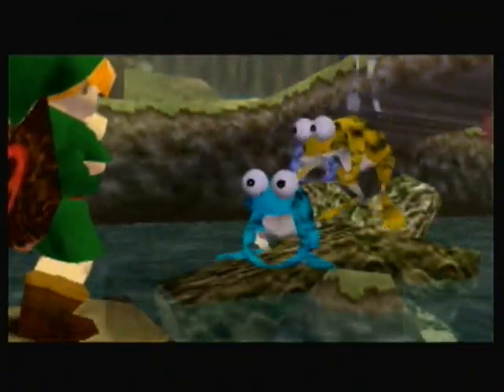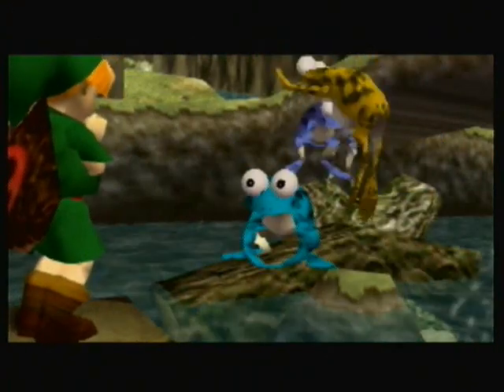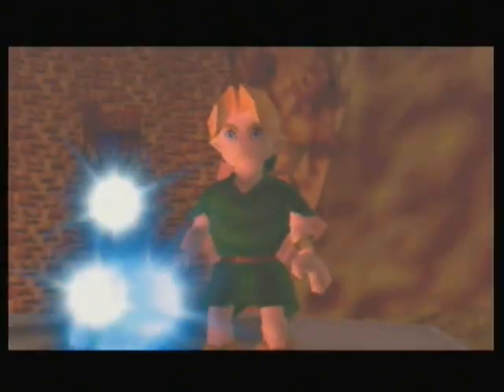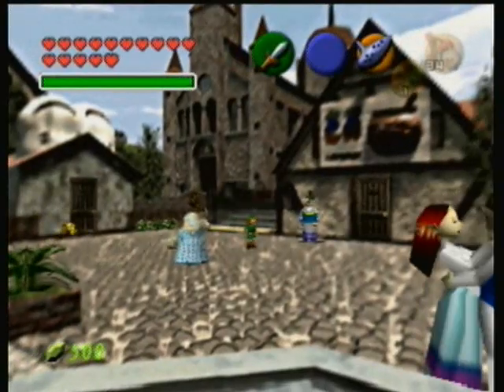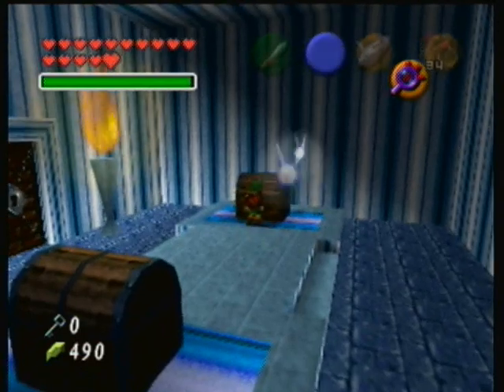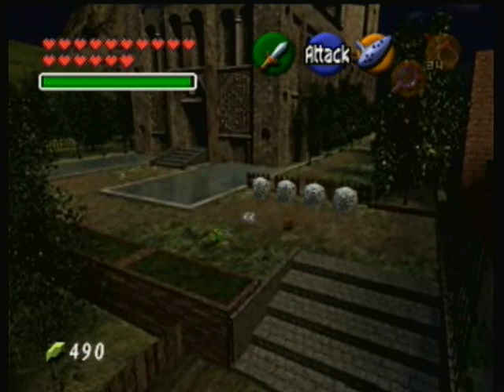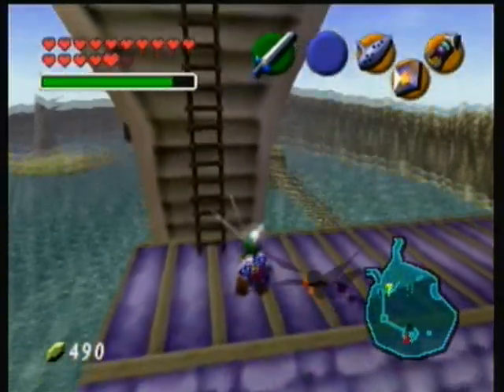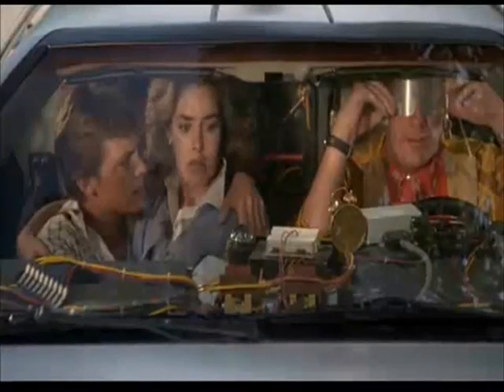The Legend of Zelda: Ocarina of Time · Episode 52 · Link Doesn't Need Roads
Link continues to think fourth-dimensionally.